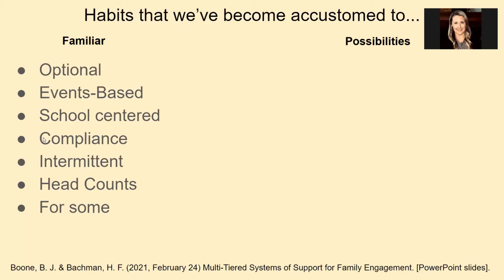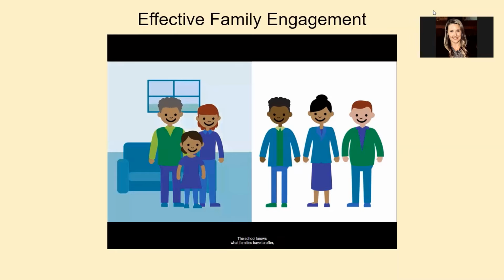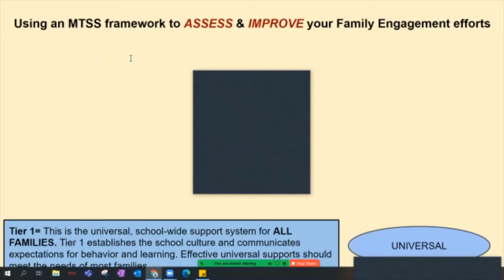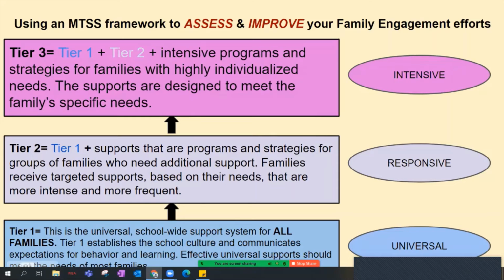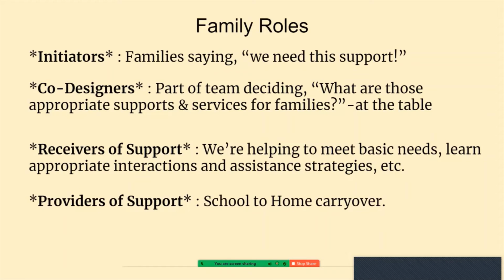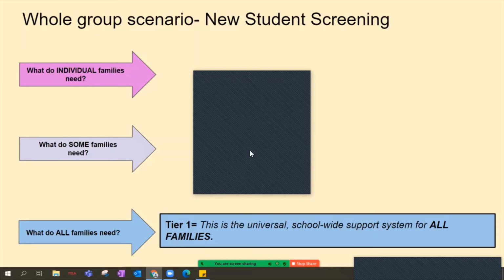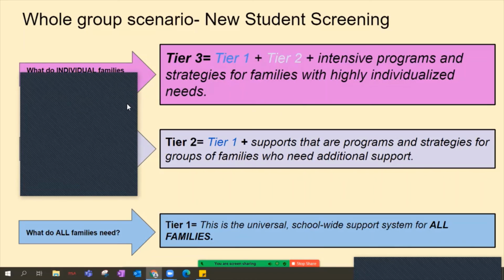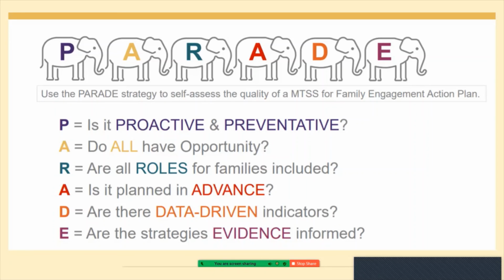MTSS in ECE Session 5